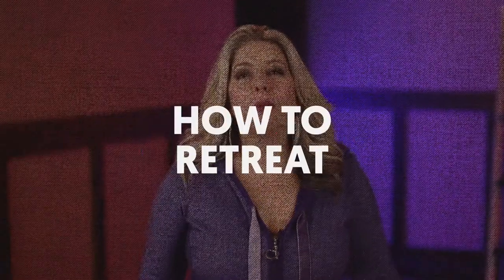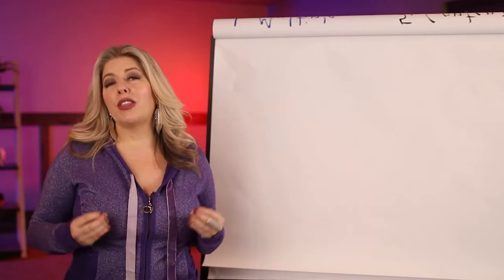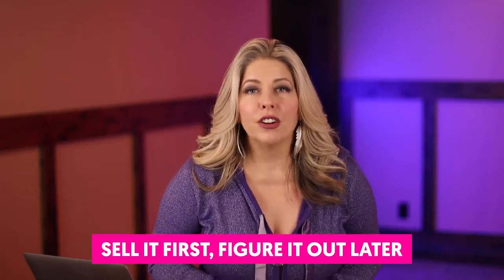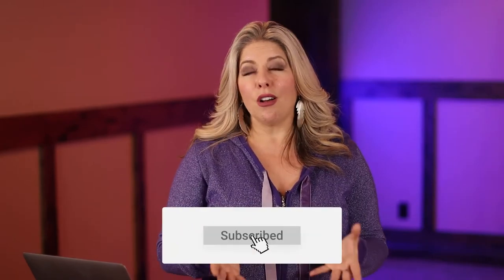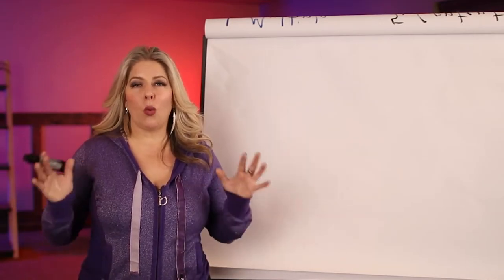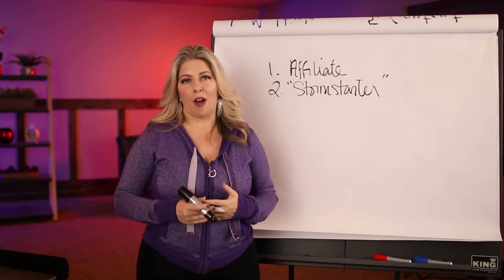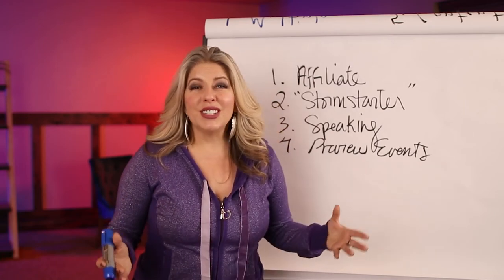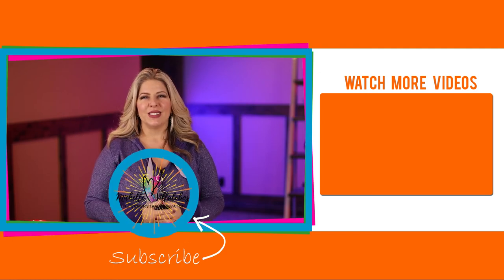How To Promote A Retreat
Are you wondering how to promote a retreat? What's the best way for you to reach out to your target audience? Learn various strategies you can use to attract people to your retreat by watching this video!

00:00 Intro & Summary
00:57 How To Build Your Audience For A Retreat
02:21 How To Create Low Financial Risk Retreat Promotion
05:09 How To Promote Different Types Of Retreat
06:50 How To Promote A Church Retreat
07:47 How To Promote A Hobby/Craft Retreat
09:11 How To Promote A Wellness Retreat
10:11 How To Promote A Writing Retreat
10:57 Ways To Promote A Retreat: Affiliate Promotions
11:55 Ways To Promote A Retreat: Stormstarter Strategy
12:44 Ways To Promote A Retreat: Speaking
14:23 Ways To Promote A Retreat: Preview Events
15:21 Ways To Promote A Retreat: YouTube
16:05 Ways To Promote A Retreat: Webinars
16:36 Ways To Promote A Retreat: Funnel
17:37 Let's Connect!

Michelle Villalobos

Video by Nate Woodbury
BeTheHeroStudios.com